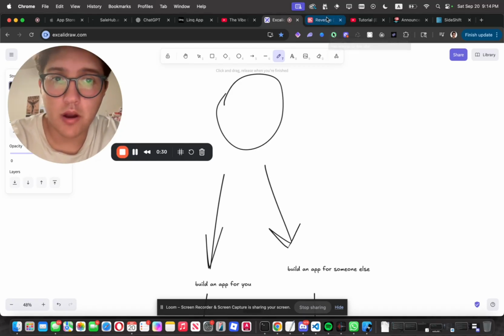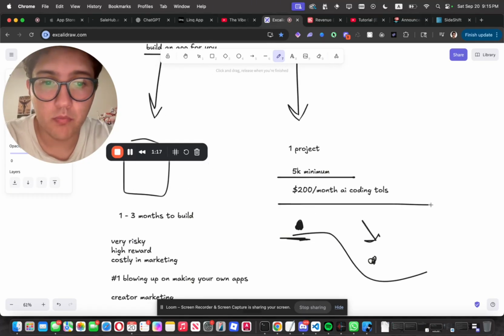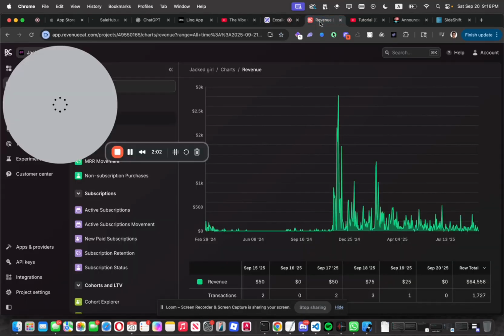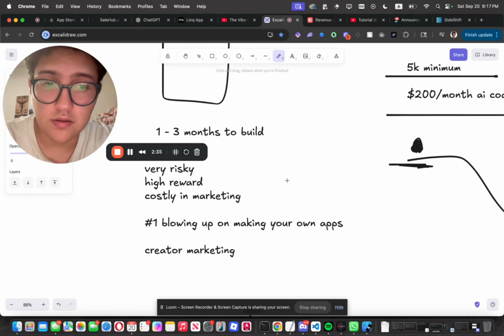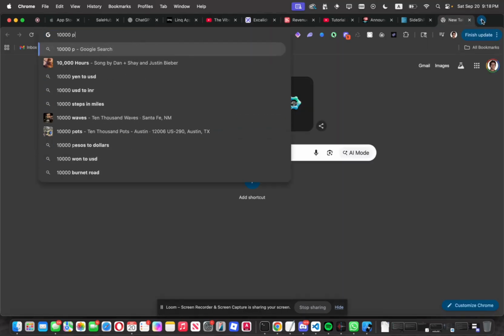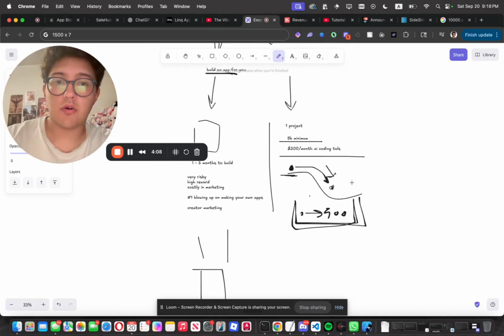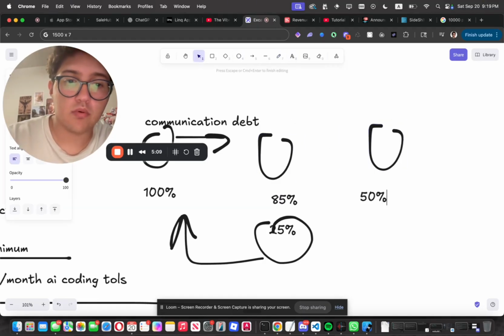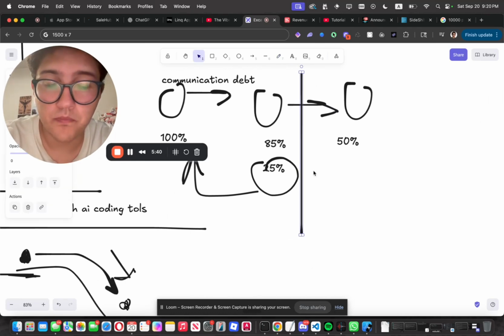Make $5K/Month in 14 Days with AI Coding (Step-by-Step Tutorial)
00:00 - Intro: $5K/Month Guarantee with AI Coding
00:25 - My Background: $65K App + Agency Results
00:48 - Two Ways to Make Money with AI Coding
01:13 - Building Apps for Yourself vs Others
01:43 - Why Creator Marketing is Key
02:10 - Building Apps for Others (AI MVP Agency)
02:25 - My Tool of Choice: Codeex
02:43 - How to Land Your First Client
03:07 - The 10,000 People Strategy
03:40 - Do You Need to Hire Developers? (No!)
04:43 - The Dream 100 Outreach Method
05:04 - Building Free MVPs to Land Clients
06:21 - My Reddit Post: 140K Views = 20 Clients
07:00 - Guaranteed Client Strategy (8 Hours/Day)
07:15 - Step-by-Step Client Landing Process
08:08 - The Winning Outreach Message
08:20 - Final Tips & ConclusionRetry